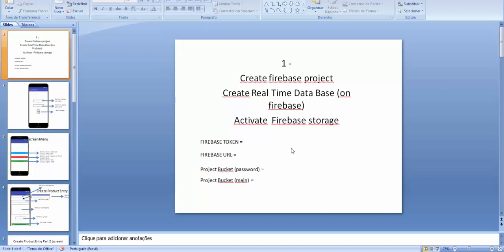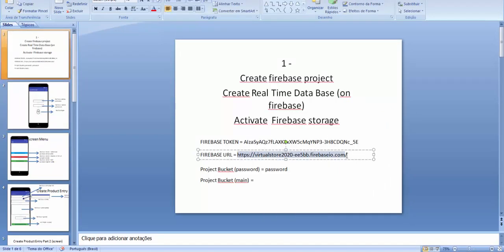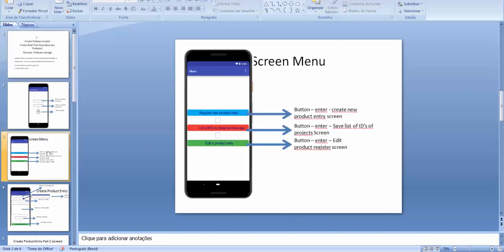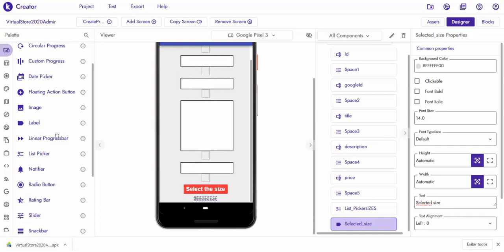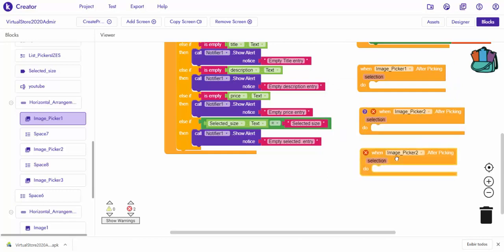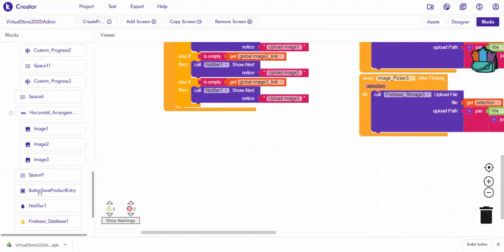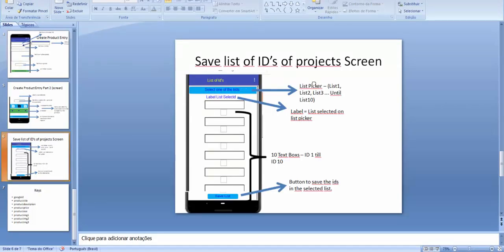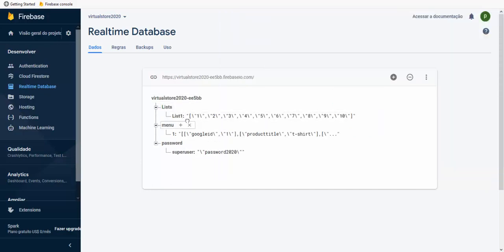Virtual Store app 2020 - part1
Create the "admin" app where u save your products entries in the database (firebase database). In this case i made na app to sell t-shirts
Also save de Id"s of each product in a list. each list representes the 10 ids of products in the first screen, the second screen. each screen shows 10 ids.
in a total of 100 products possible to show in the "main" app.